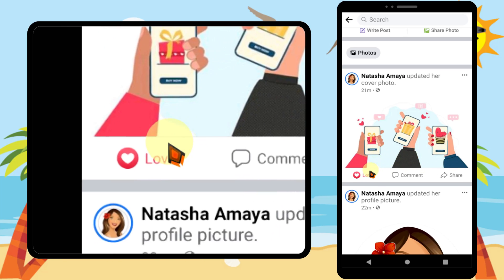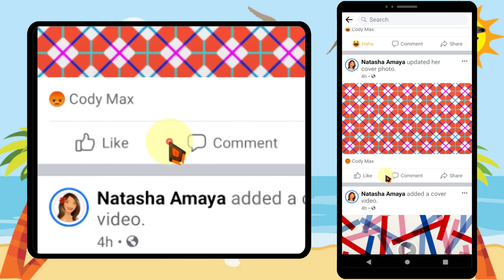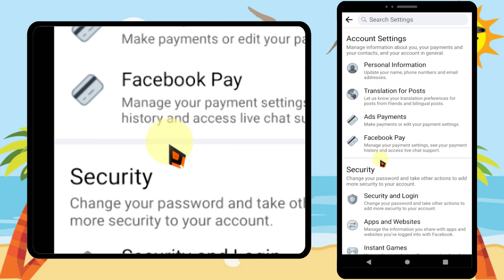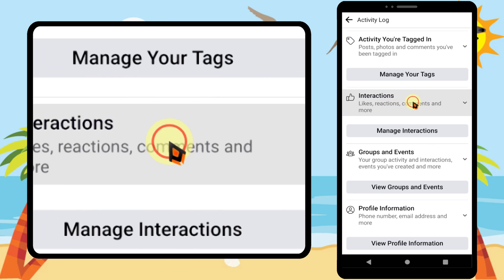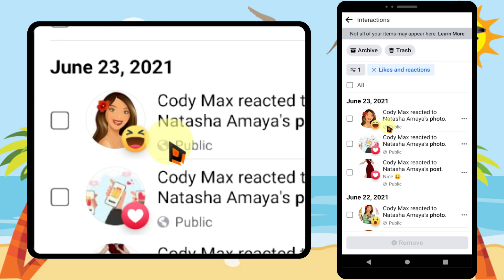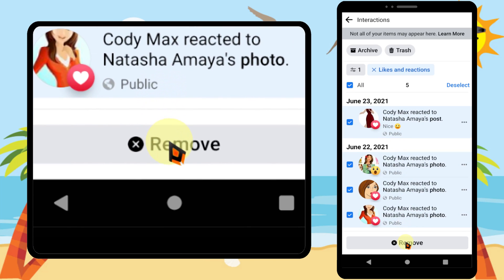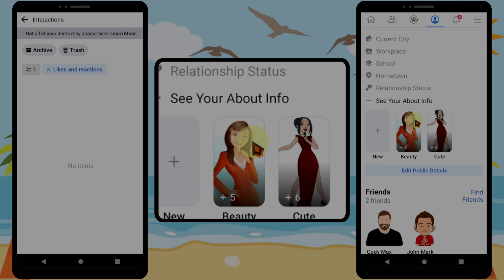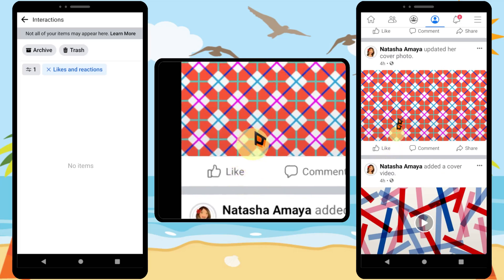How to remove reactions on Facebook | Delete Facebook Reaction | Remove reaction from Facebook story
In this video, I will show you how to remove reaction on Facebook post

in the same, you can remove reactions from Facebook story and delete reactions on Facebook messenger

To start open Facebook application
Open Settings
Go to Activity log under your Facebook information
Select Likes and Interactions
Here You can delete your reactions one by one or you can delete reactions at once
That's it